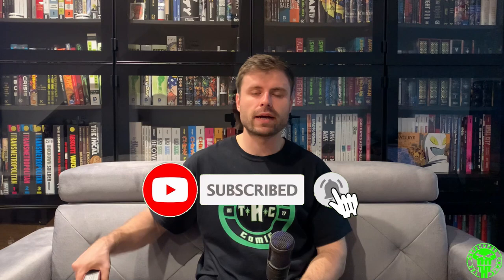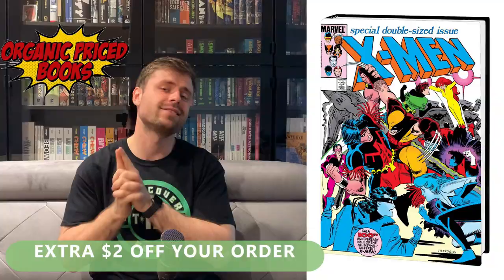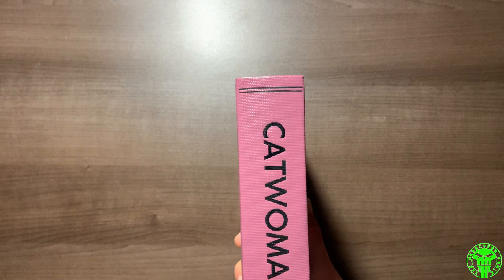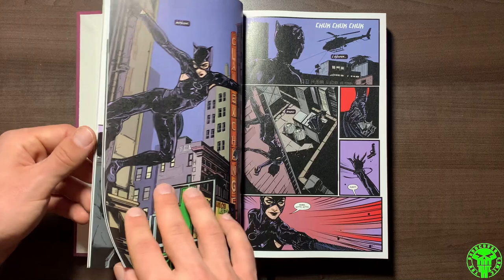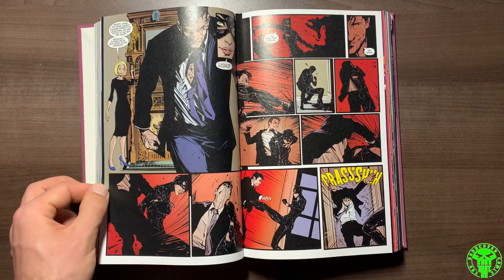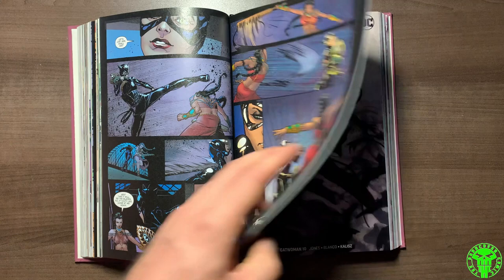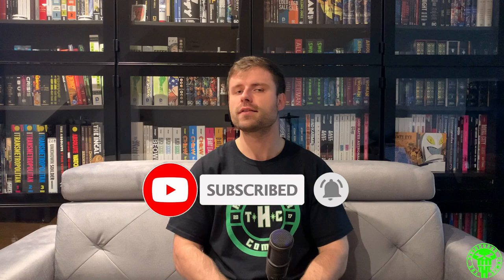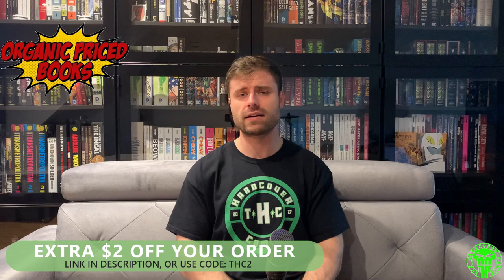Catwoman by JOELLE JONES Custom Bind Overview